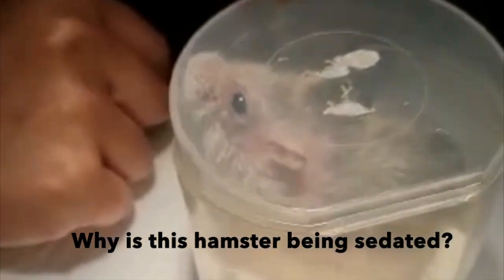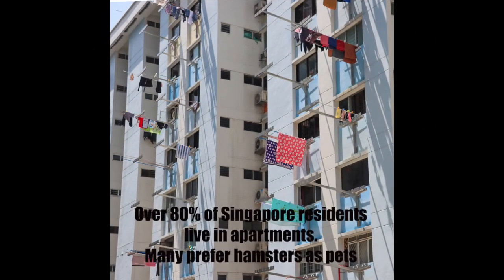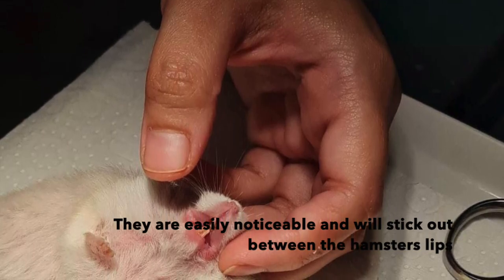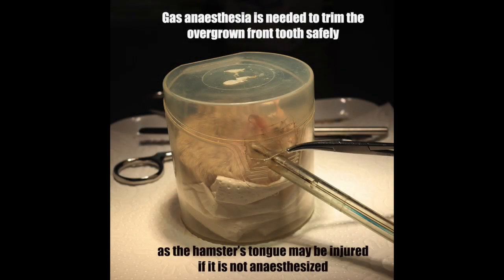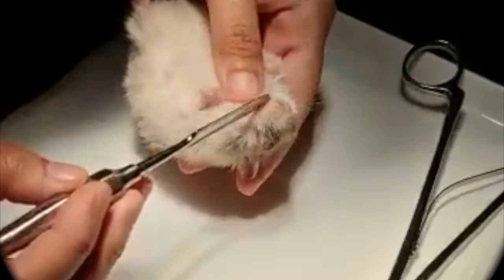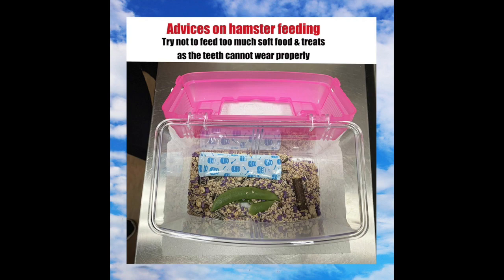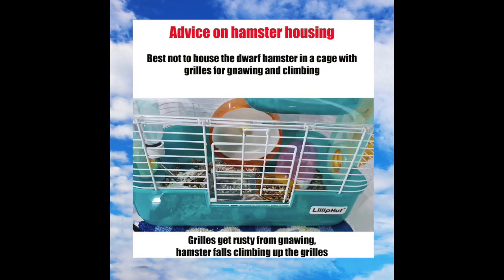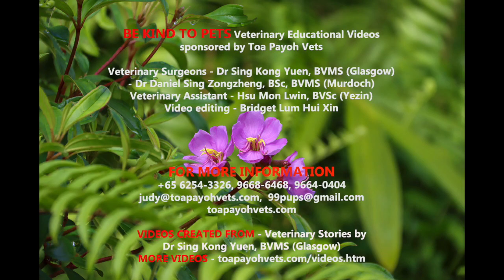A dwarf hamster has an overgrown front tooth - INTERN'S draft video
A video made by my intern as part of her hands-on experience. Recording case studies enables the intern to really know in depth the field of veterinary medicine and surgery, rather than just be an observer, watch the clock and goes home!

This is an excellent educational video for pet owners.

My comments:
1. Be meticulous in narration.
1.1  E.g. "gnaw" in one image was narrated as "chew". Try to narrate closely to the text.
1.2  E.g. "toapayohvets.com" in the FOR MORE INFORMATION image was narrated as tpvets.com.

2. Monotonous tone in narration may put the viewer to sleep.
3. The pace was Ok and so I could read the images without being rushed.

Overall, an excellent piece of work as the intern elaborated more on the limited information written in my images which are for instagram.